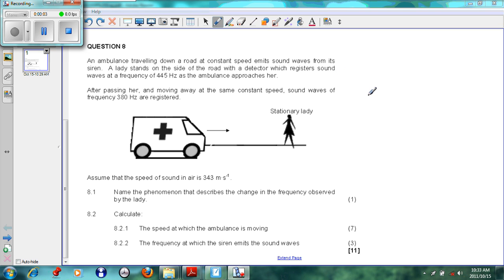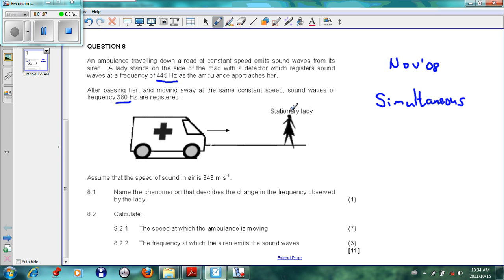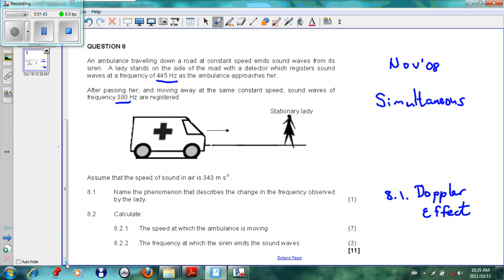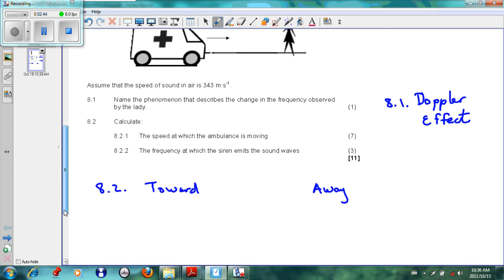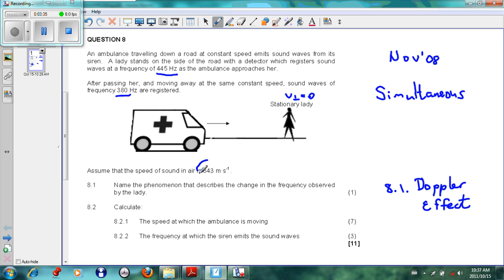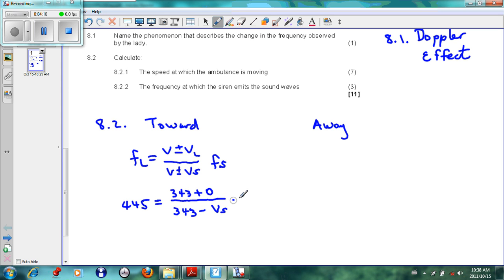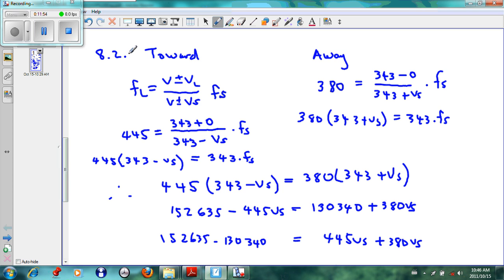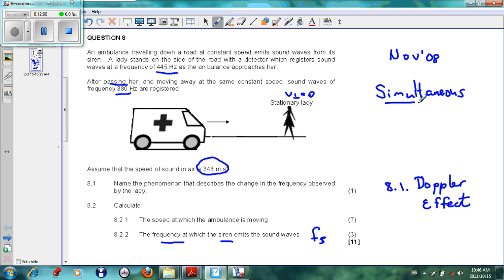The Doppler Effect : Using simultaneous equations (Exam question)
Here is a more challenging question on the doppler effect, take out your pens and paper.